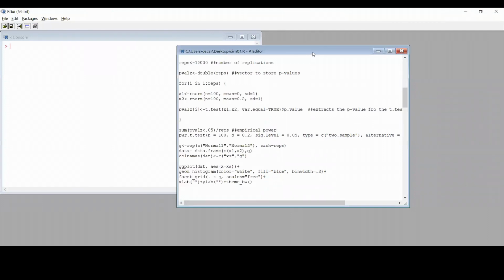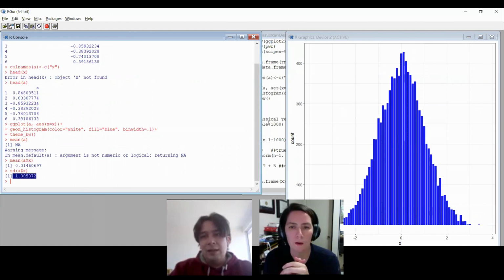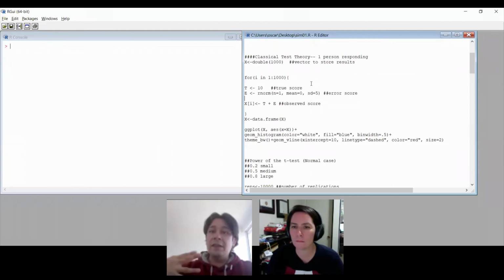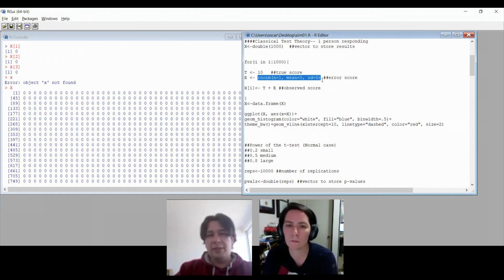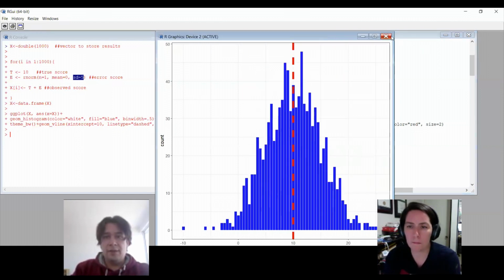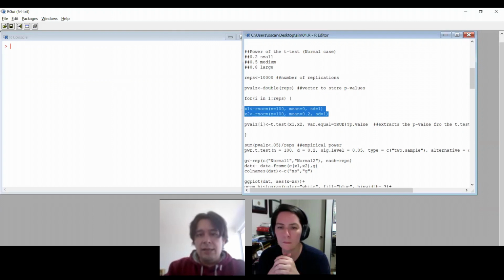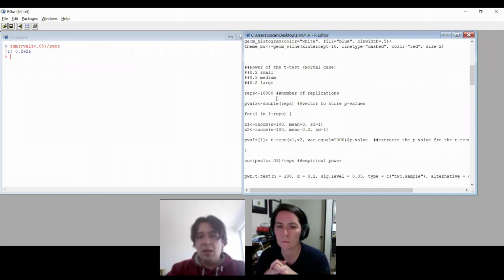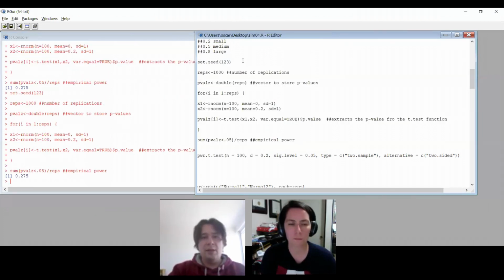Episode2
In this episode Oscar and Andrea walk through the basic concepts around simulating data, with a demonstration in R software.